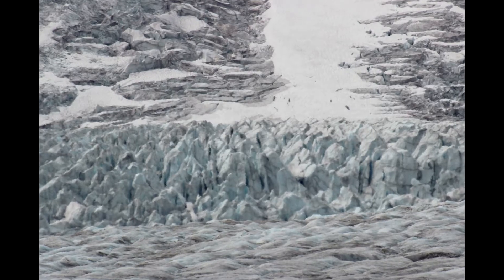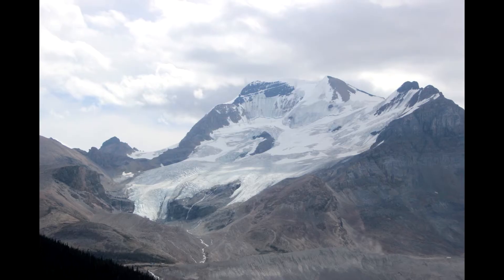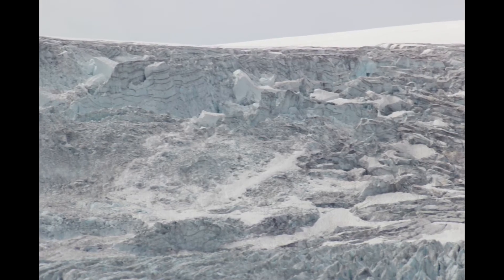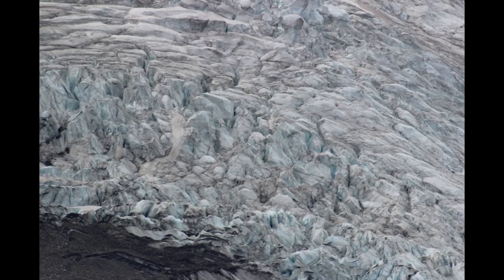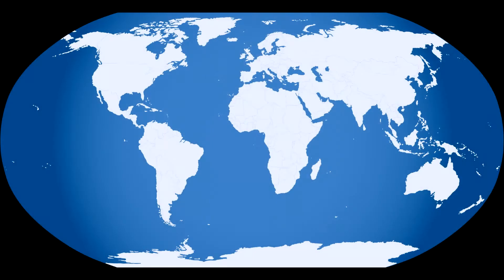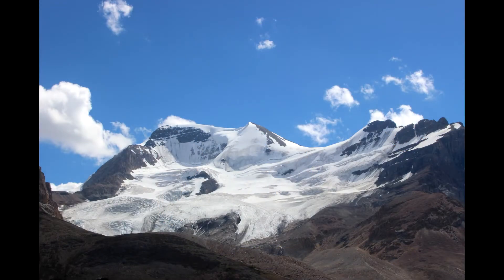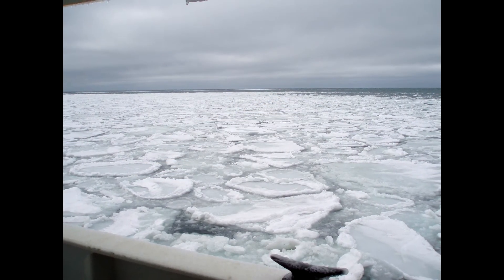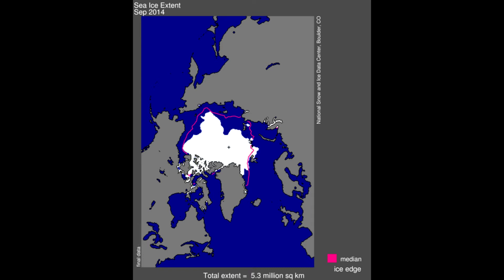Climate Change - The Cryosphere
The Cryosphere refers to the area of the Earth which is covered by ice.  How is climate change effecting this important part of our Earth's systems?  Find out, here.